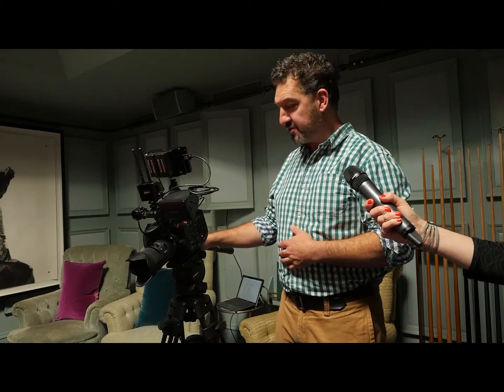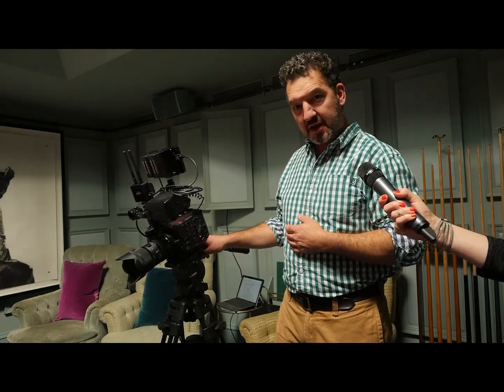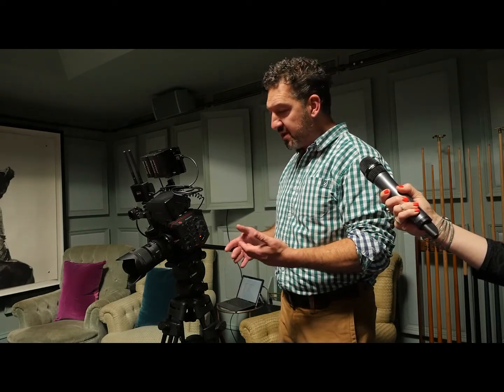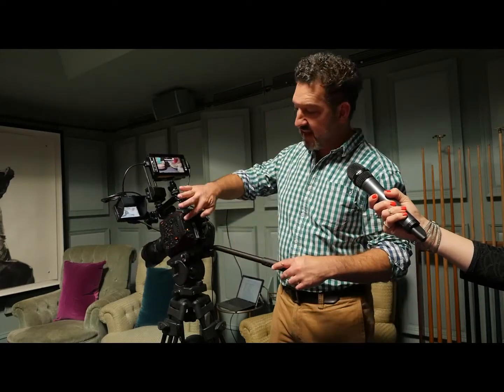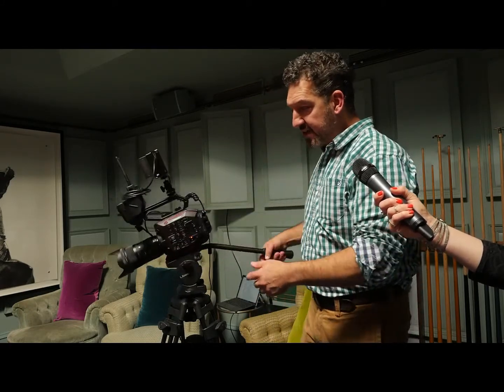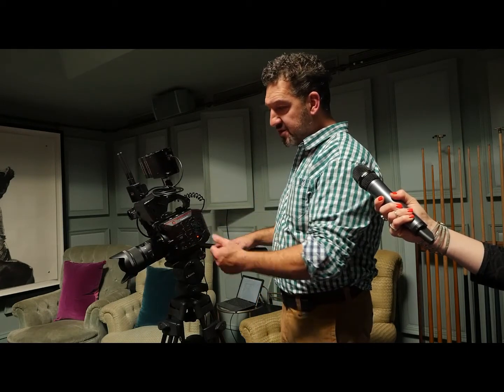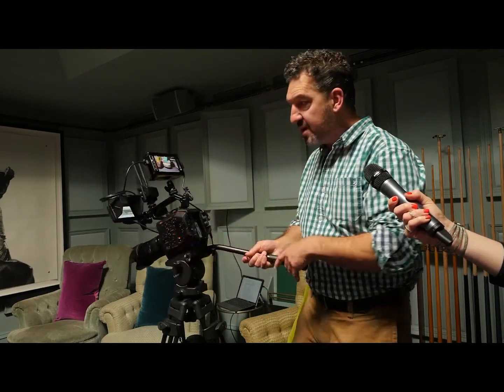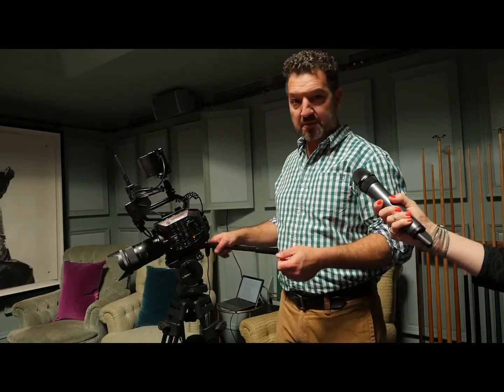Digibroadcast LTD Panasonic EVA1 cinema camera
Why Panasonic Eva1? Richard Payne from Holdan gives us a run down on its essential features.